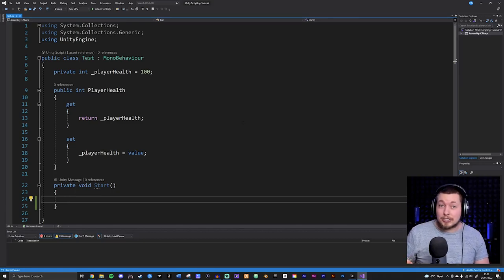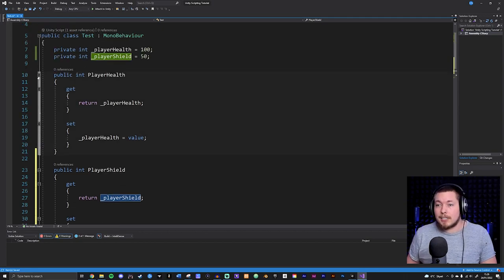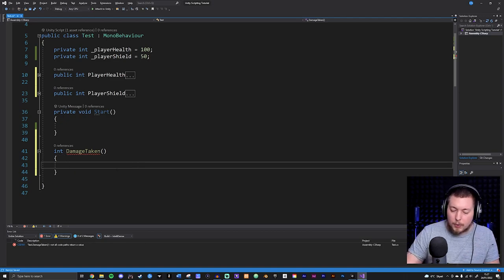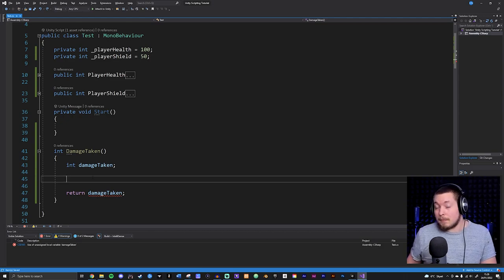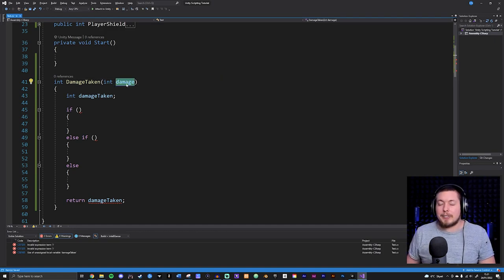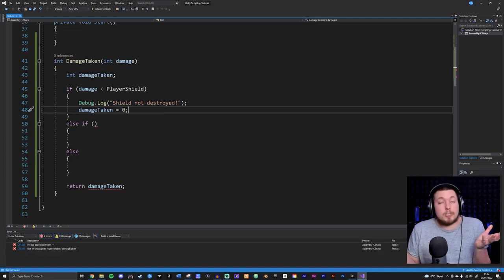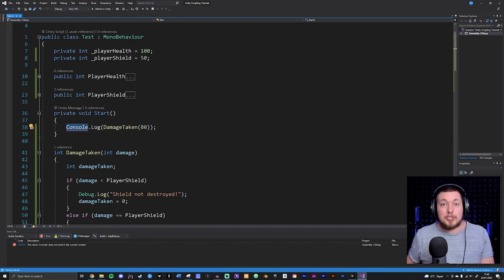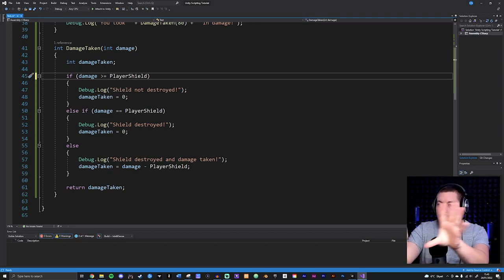#6 | CONDITIONAL STATEMENTS 🎮 | Unity For Beginners | Unity Tutorial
Hi everyone! 🙂 Today I will show you what Conditional Statements are and how to branch your code into multiple outcomes when it comes to C#.